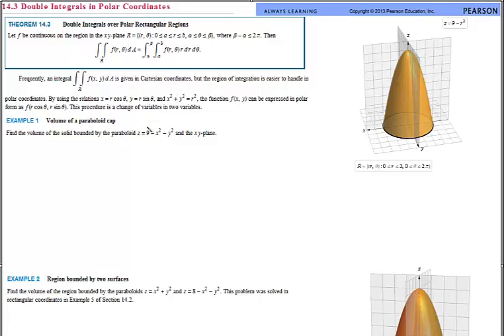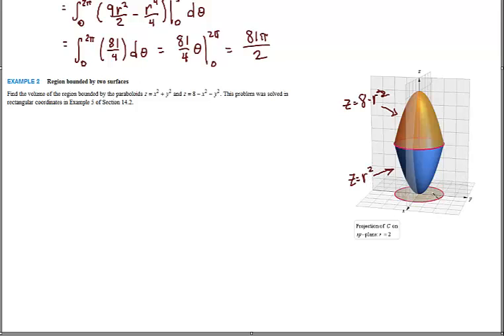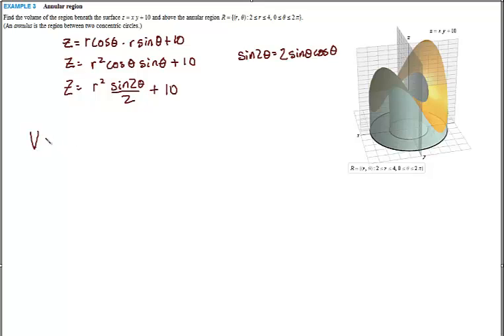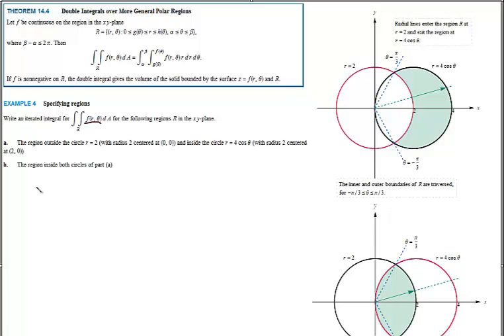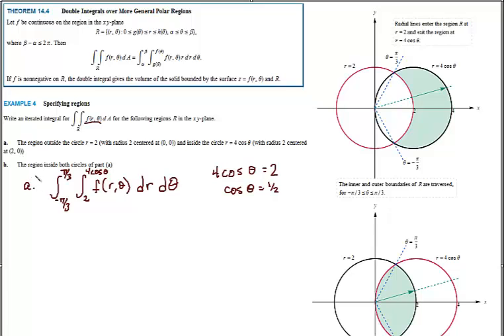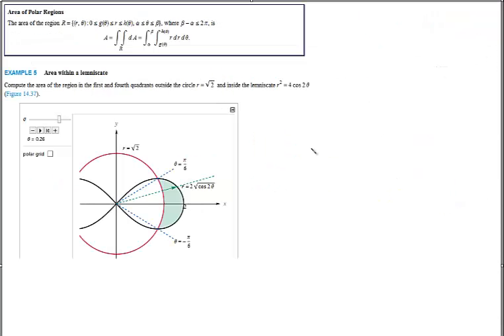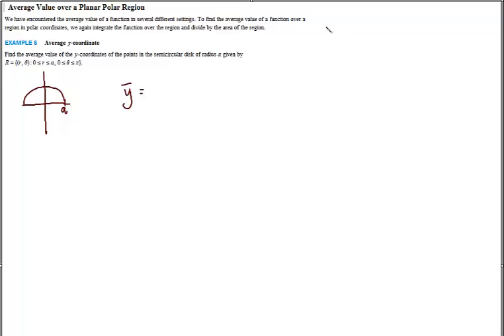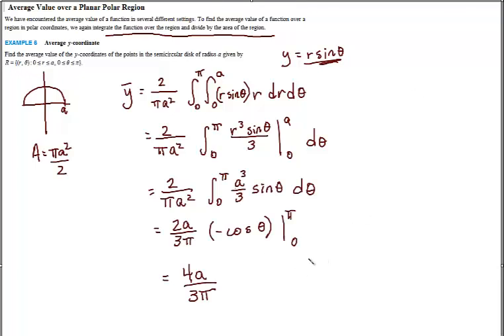MATH A253 14 3